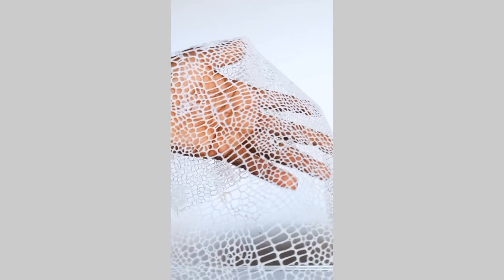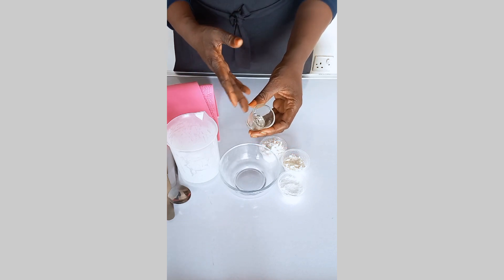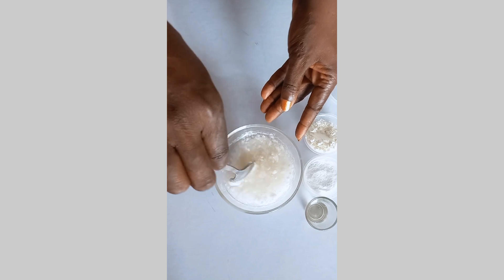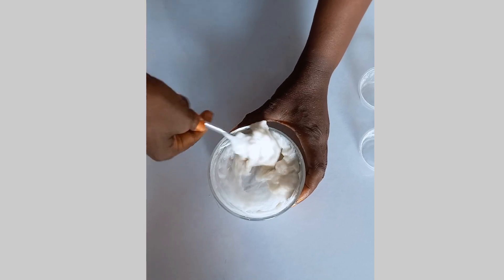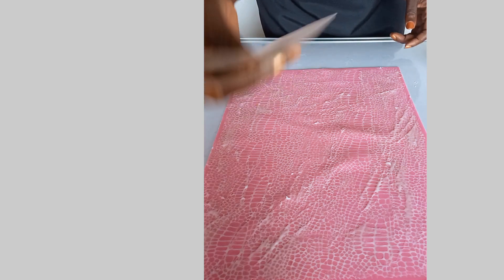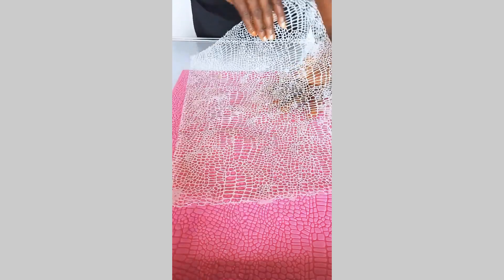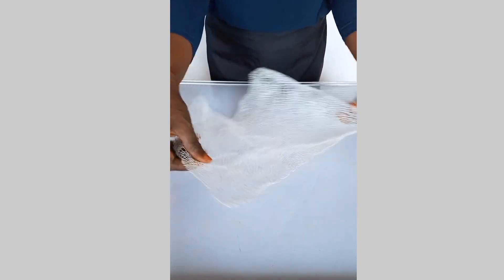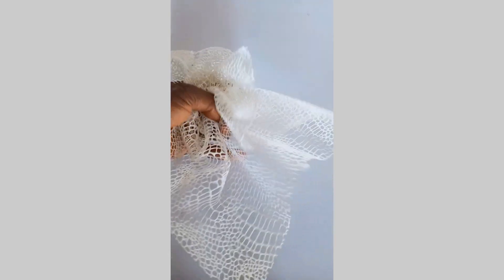Easy edible lace recipe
Ingredients
10g cmc
8g cornflour or cornstarch
8g icing sugar
7g light corn syrup or glucose
1/2 cup boiling water (120ml)